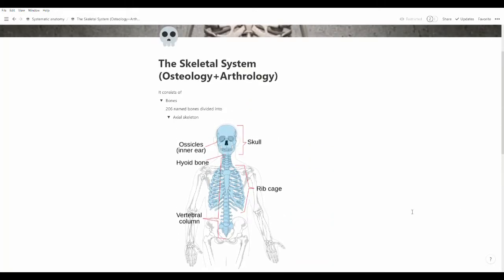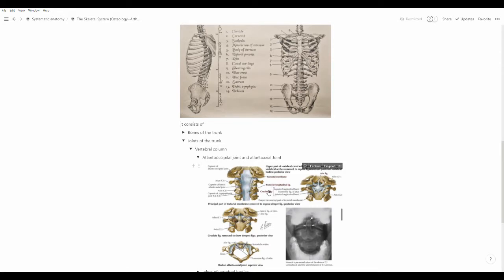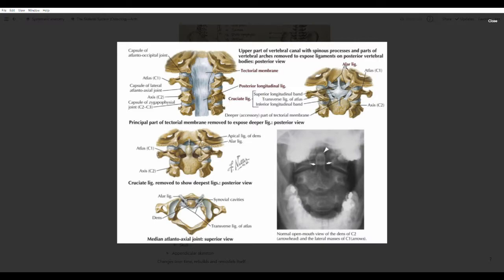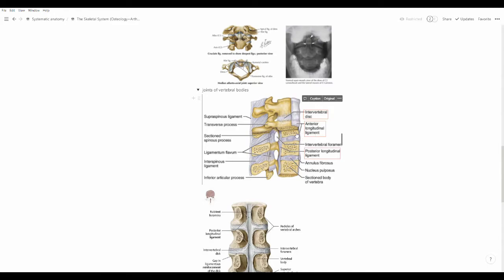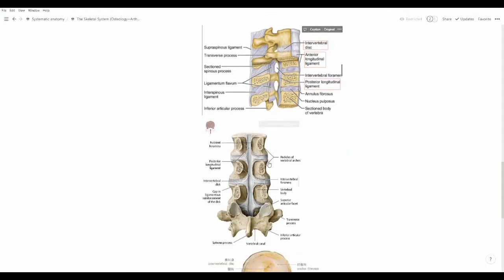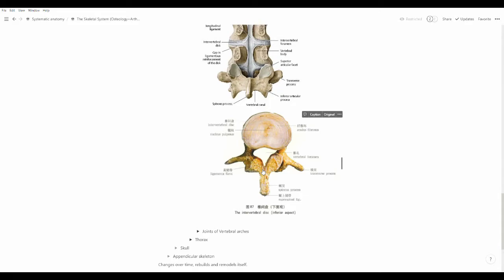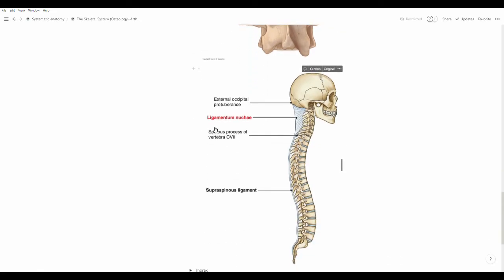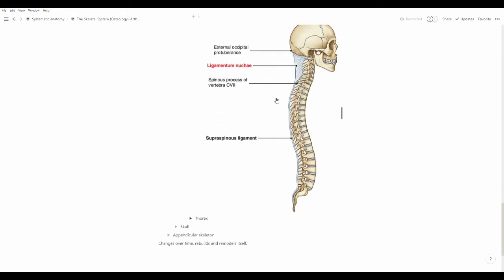Joints of the trunk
If you use notion and need the format i am using write me your email!